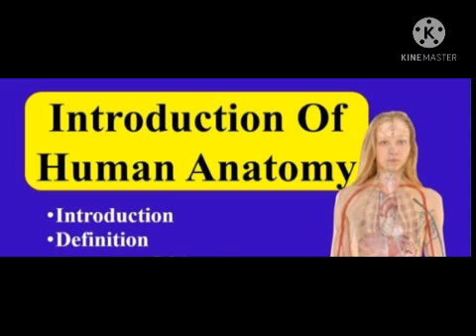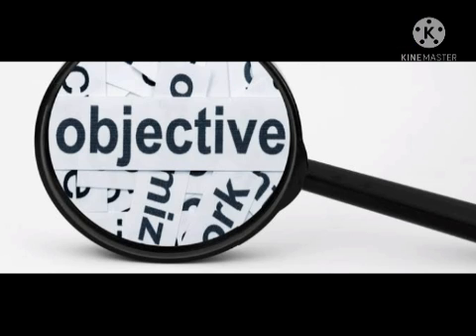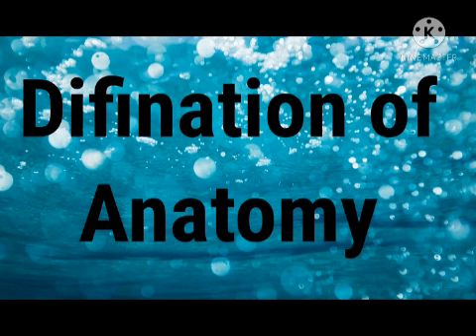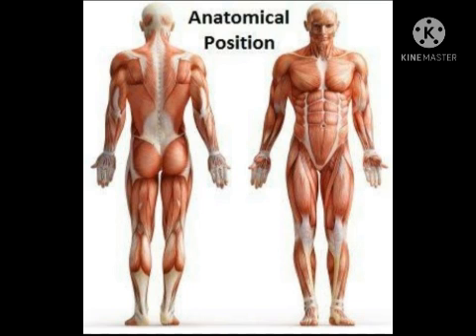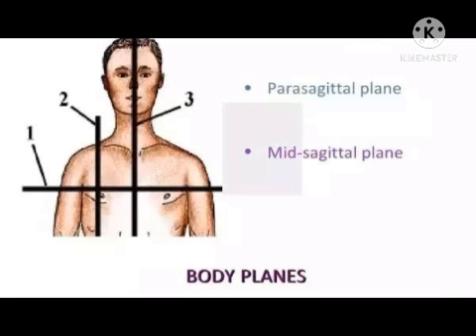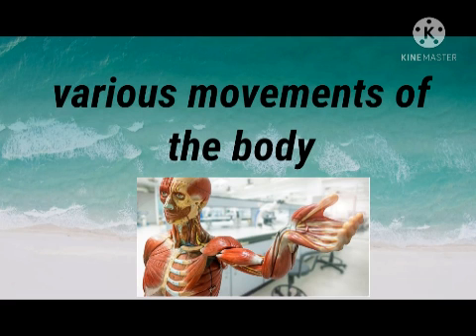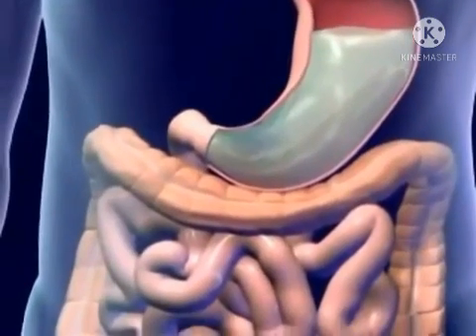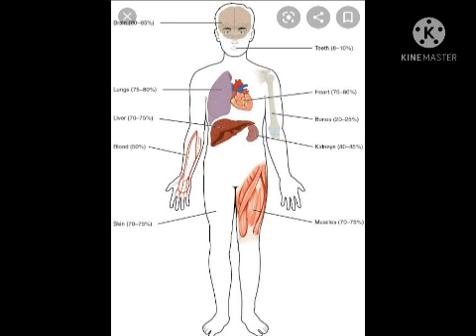Junior ias academy second Demo Seminar practice for First Year MBBS Lesson HUMAN ANOTMY by Menaga